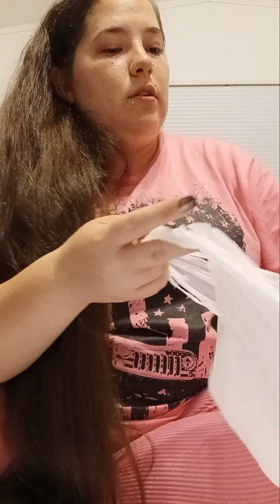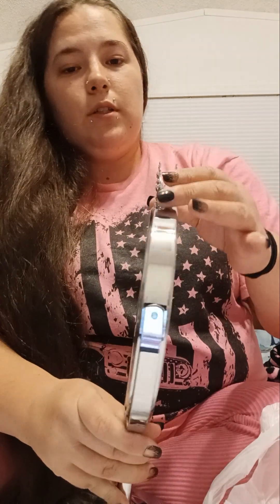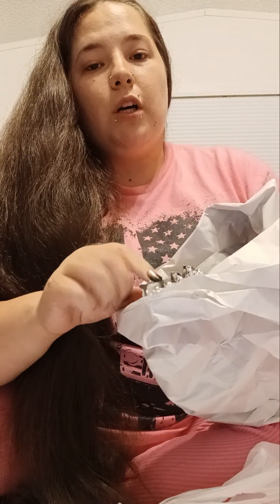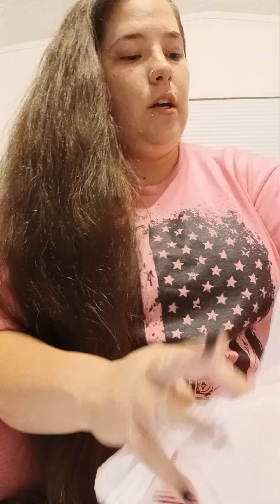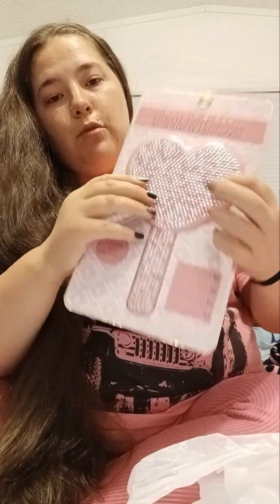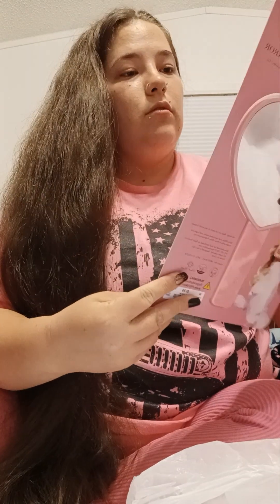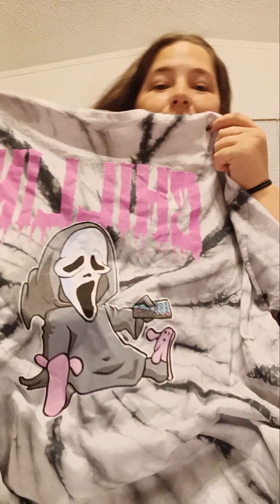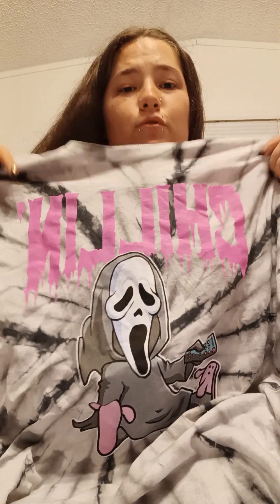Ross ,burlington ,five below haul 🎀🎀😍💝